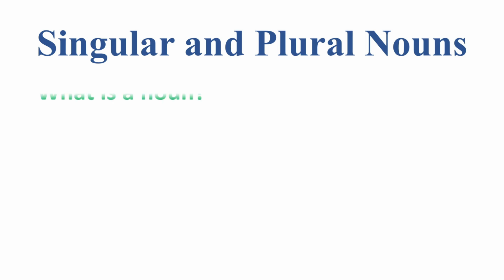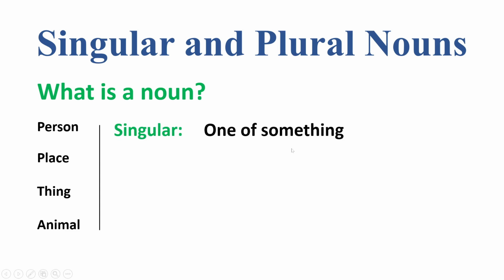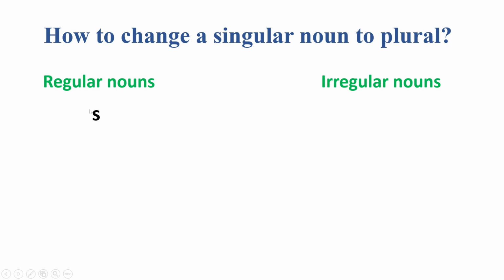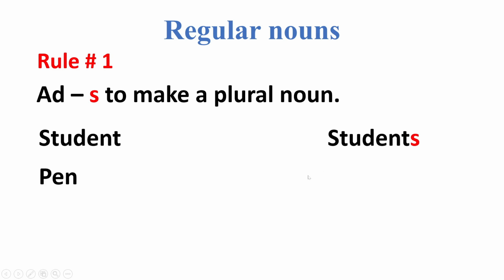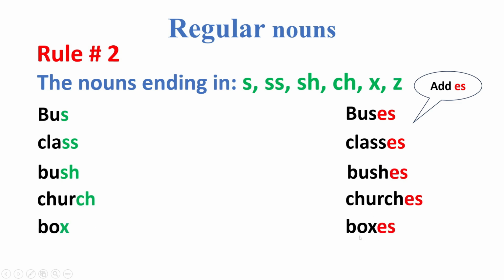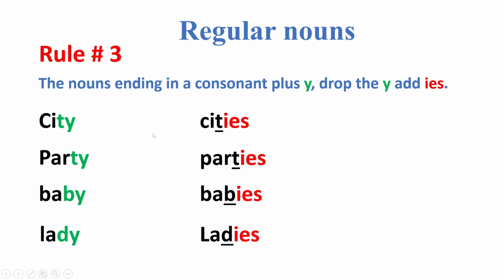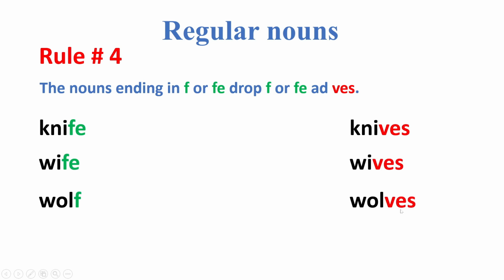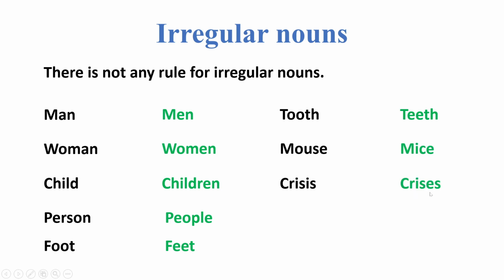Beginner Grammar || Lesson 8 _ Singular & Plural Nouns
Singular & Plural Nouns | English Grammar Rules Explained!

Are you struggling to understand the difference between singular and plural nouns in English? This video breaks it all down with clear explanations, helpful examples, and easy-to-follow rules to help you learn this essential grammar topic.
✨ In this video, you'll learn:
    What singular and plural nouns are
    How to form regular plurals (just add -s or -es)
    Common irregular plural nouns (like child → children, mouse → mice)
    Spelling changes and exceptions

singular and plural nouns
Speakcape English